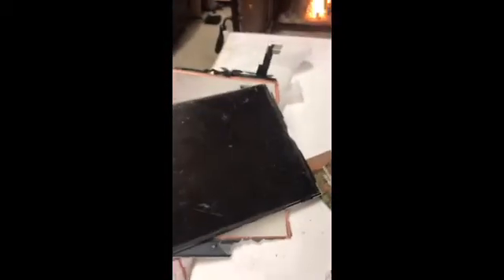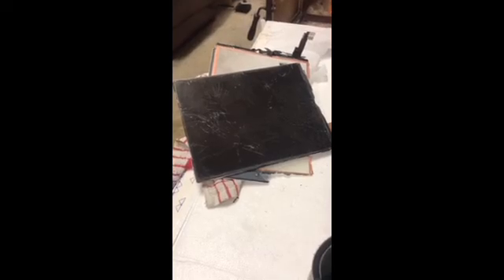iPad Air 2 glass separation from LCD using dry ice